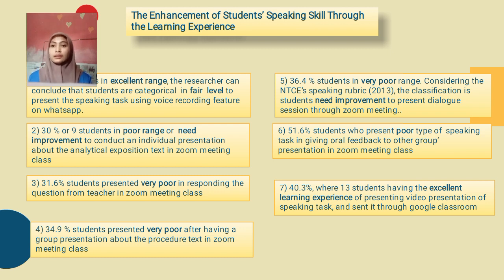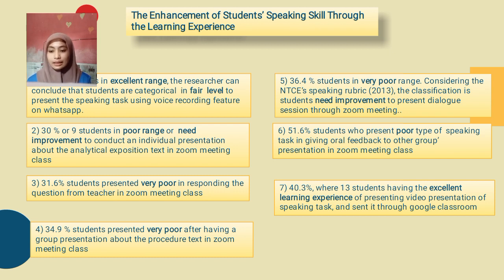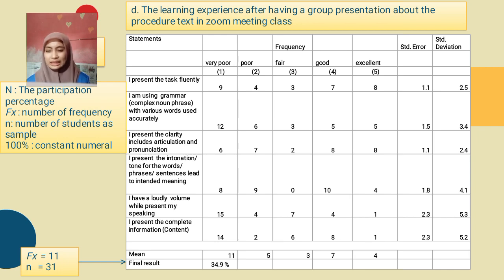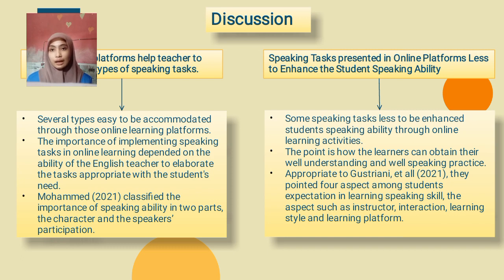Video Singkat Presentasi Hasil Penelitian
Oleh, Silmi Sirati Suailo
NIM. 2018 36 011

PROGRAM STUDI PENDIDIKAN BAHASA INGGRIS UNPATTI